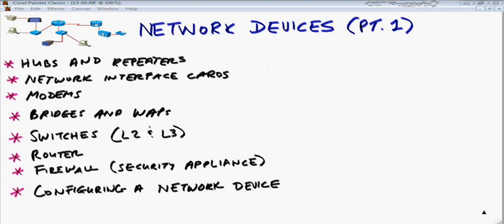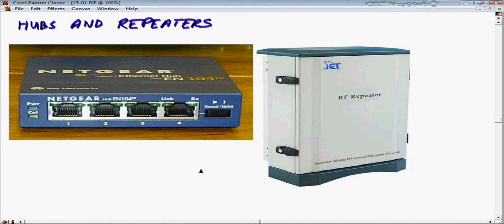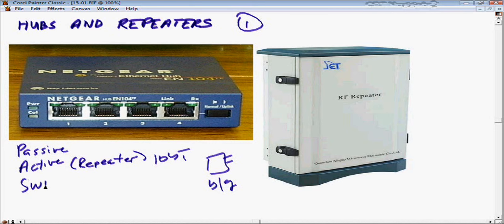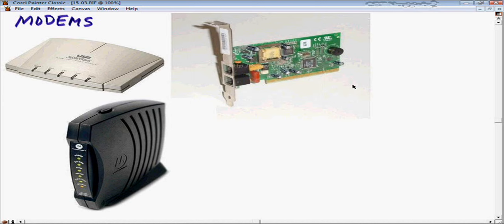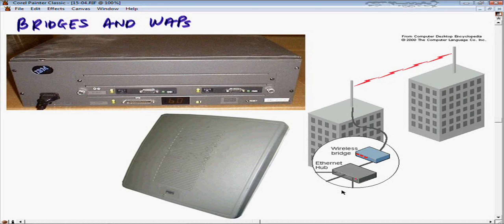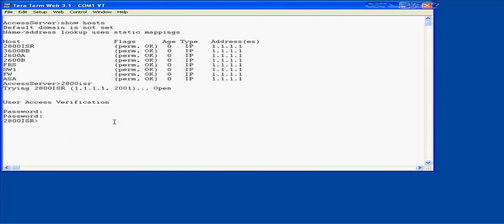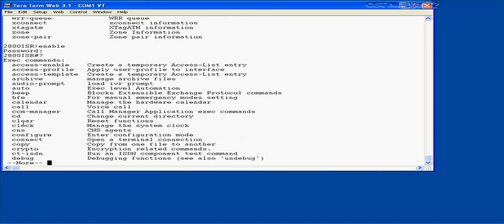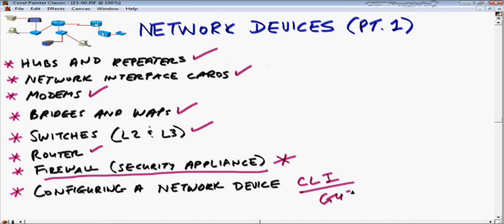Network Devices 1